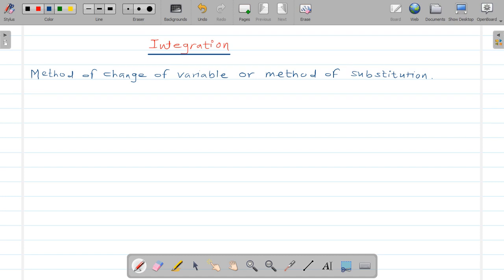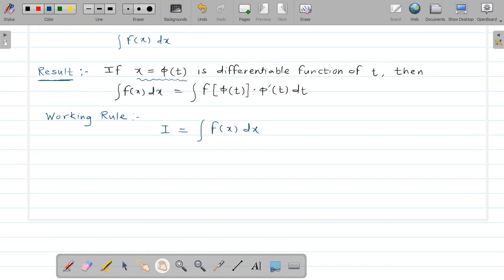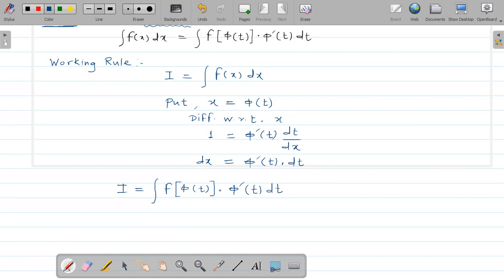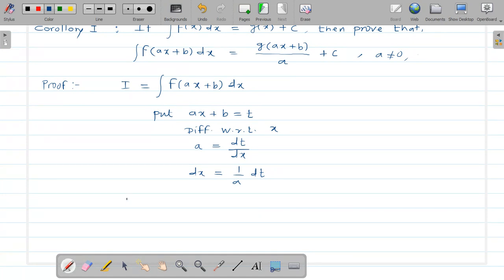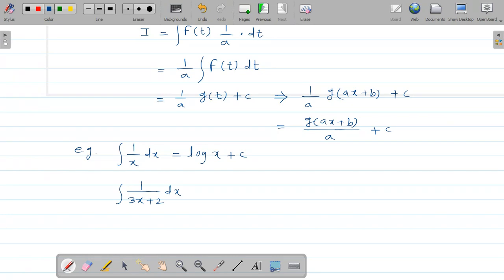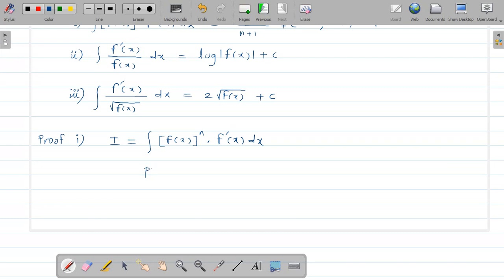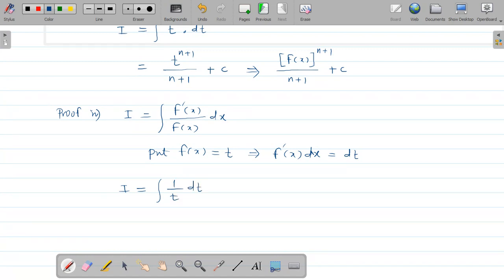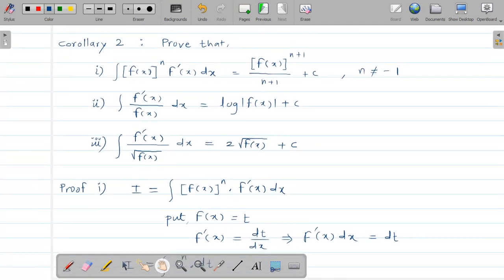Integration lecture 5